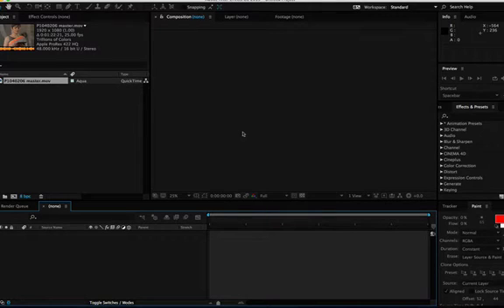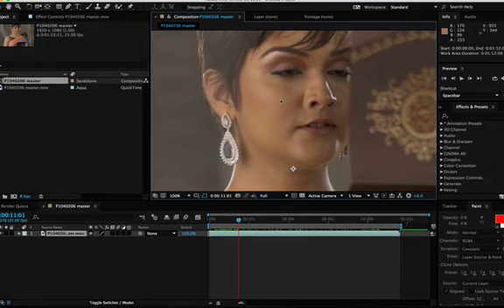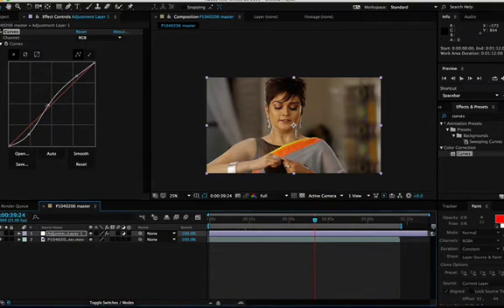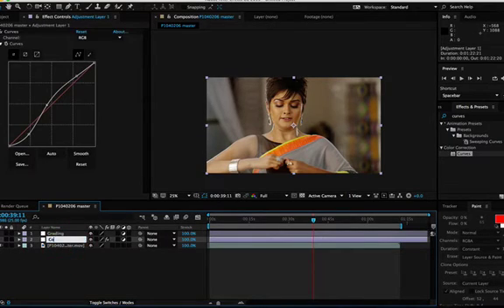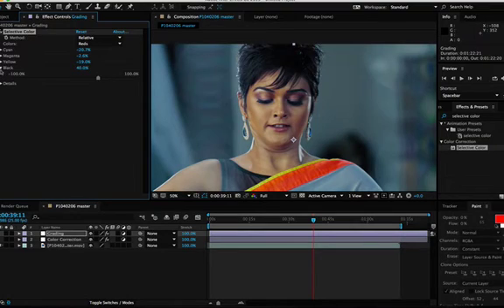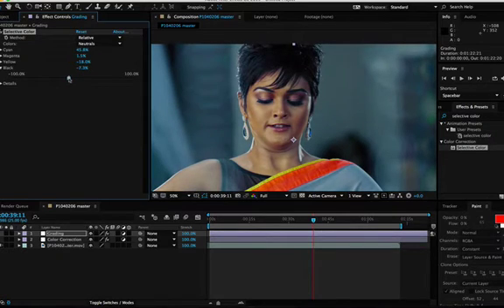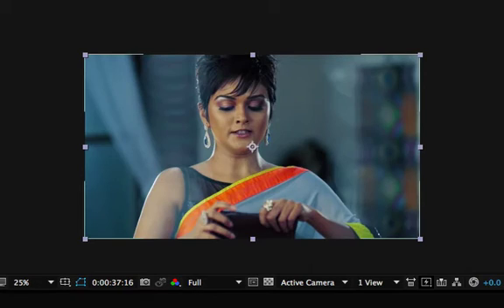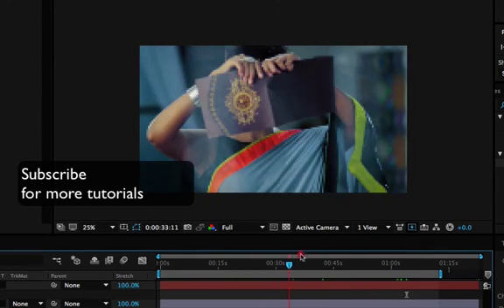After Effects Cinematic look tutorial.... Orange Teal look the easiest way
Get the Orange and teal look in After effects in a simple easy way